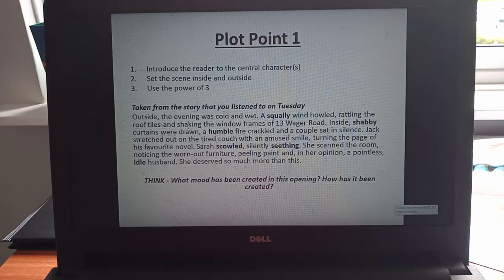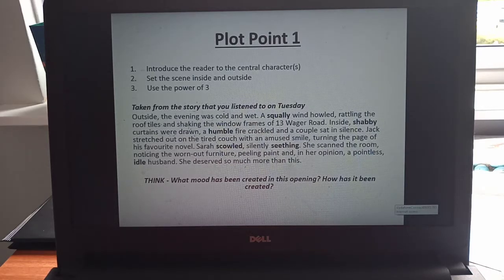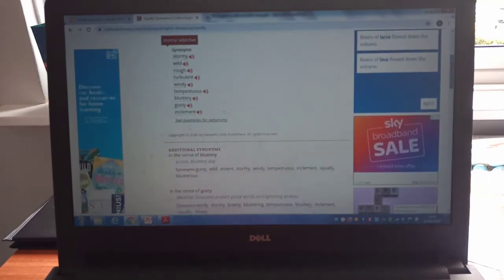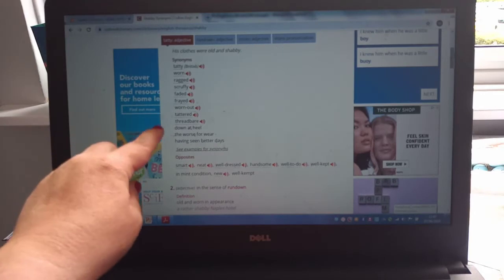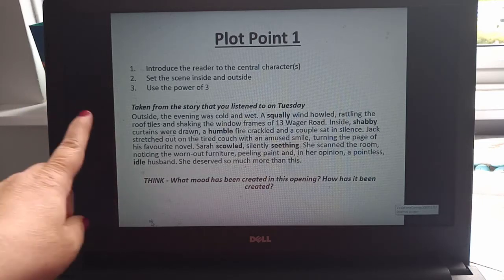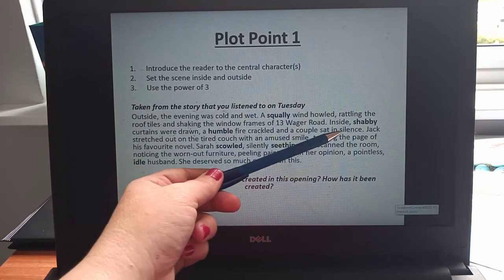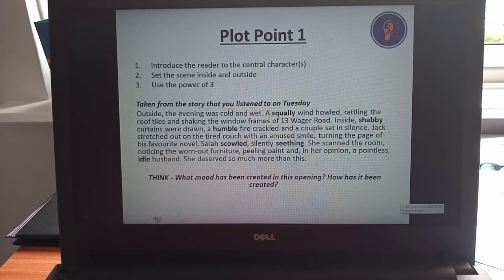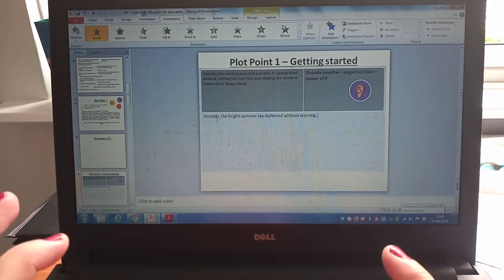Wednesday 10th June YR 5 English part 1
Part 1
You will need pages 4-5 of your pdf document.
Collins online dictionary / thesaurus